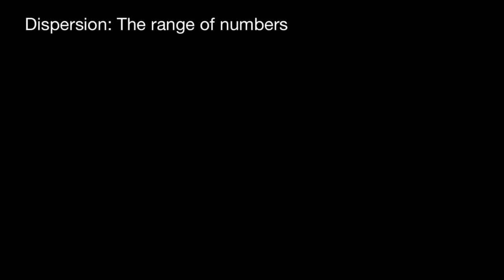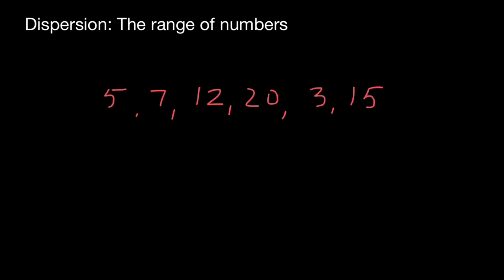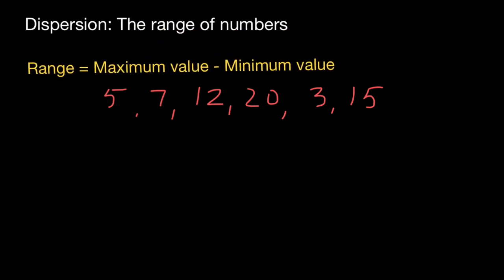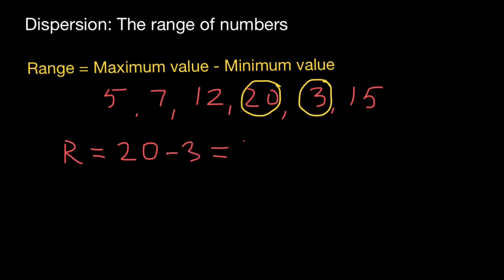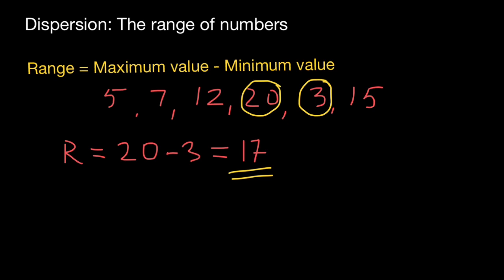Biostatistics for beginners: Measures of Dispersion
Calculating the range of a set of numbers is a straightforward process and is one of the simplest measures of dispersion in statistics. The range gives you an idea of how spread out the values in your data set are. Here's how to calculate it:

Identify the Highest and Lowest Values: First, you need to find the maximum (highest) and minimum (lowest) values in your data set.
Subtract the Minimum from the Maximum: The range is calculated by subtracting the smallest value from the largest value.
Range=Maximum Value− Minimum Value

For example, let's say you have a data set: 5, 7, 12, 20, 3, 15.

The maximum (highest) value is 20.
The minimum (lowest) value is 3.
So, the range would be calculated as:

Range=20−3=17

Thus, the range of this set of numbers is 17.

Remember, while the range is easy to calculate and provides some information about the variability in a data set, it is sensitive to outliers. A single very high or very low value can dramatically affect the range, so it's often used in conjunction with other measures of dispersion like the standard deviation or the interquartile range for a more complete understanding of a data set's variability.